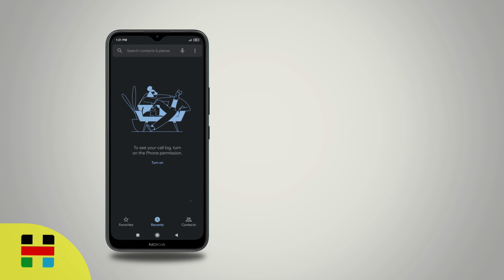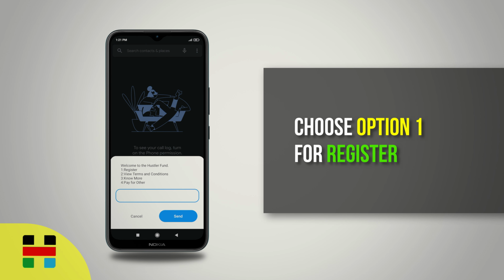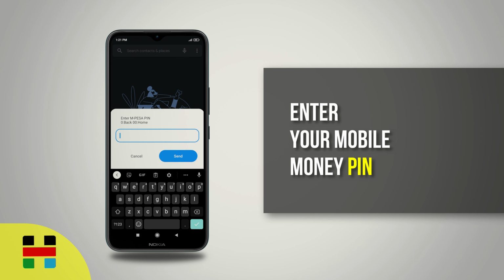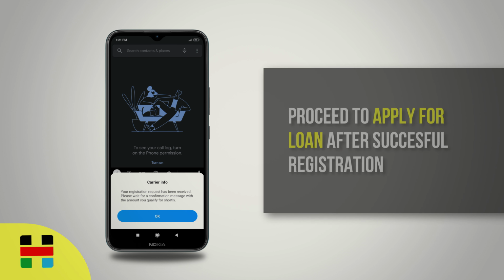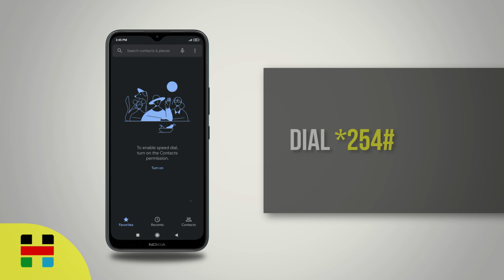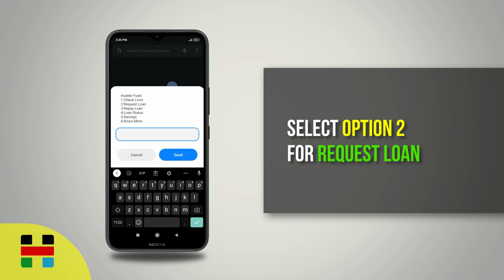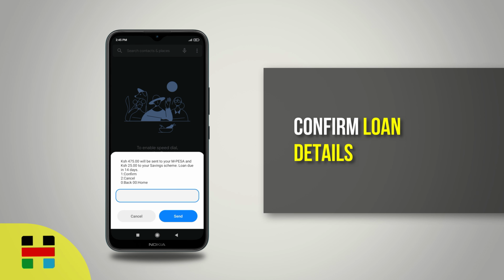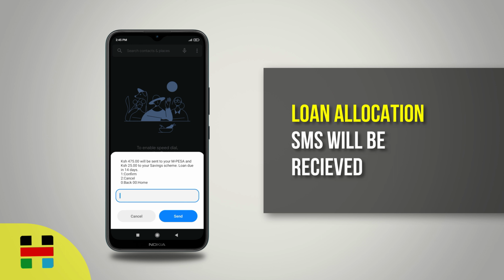Hustler Fund Loan Application Procees | *254#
This is a tutorial video on how to apply for Hustler fund loan that was initiated by President William Ruto for kenyans.